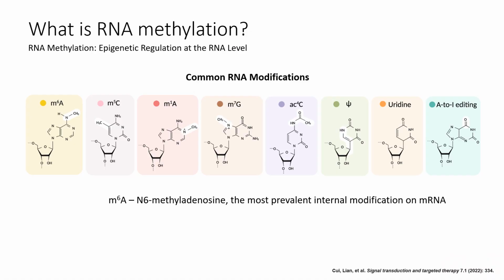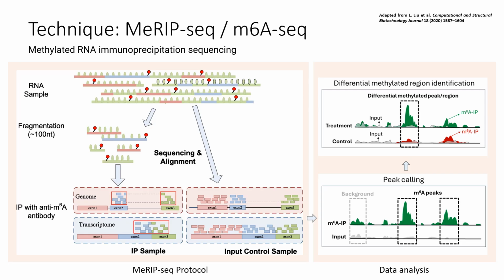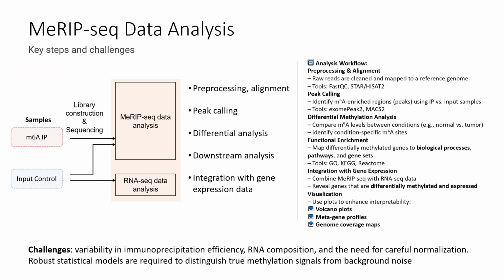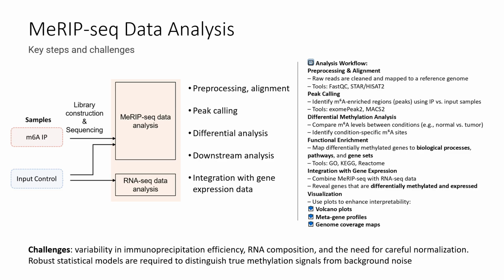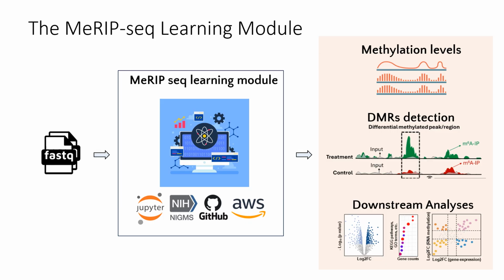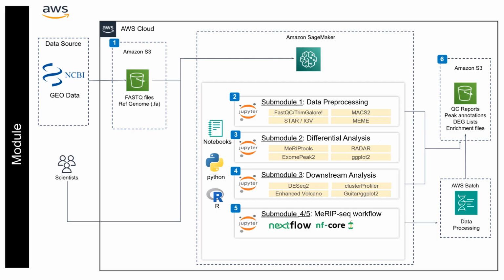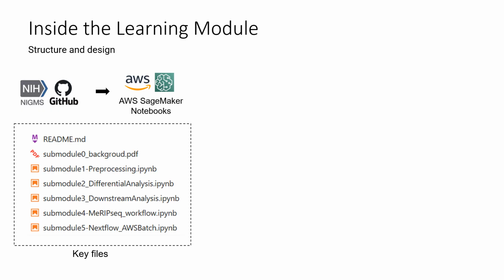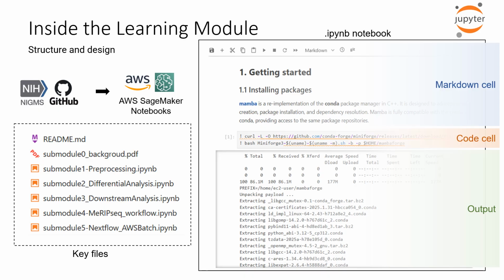RNA Methylation Analysis with MeRIP-seq (1 of 1)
This video introduces an interactive, cloud-ready learning module for analyzing m⁶A RNA methylation using MeRIP-seq data, with hands-on workflows in Jupyter notebooks and AWS SageMaker.